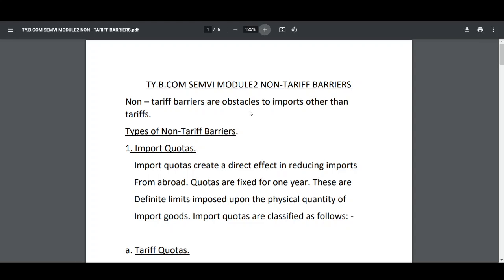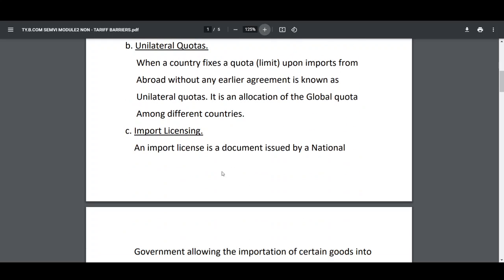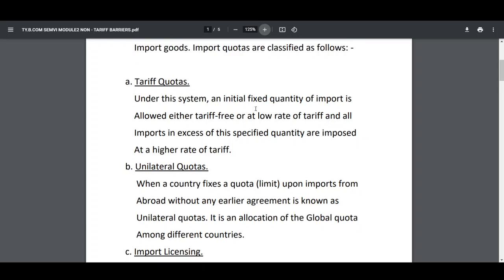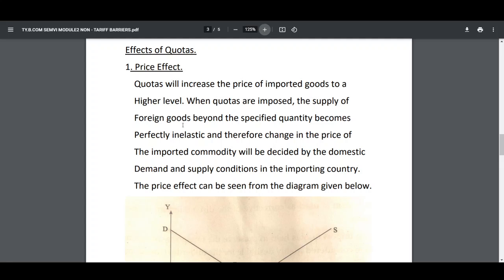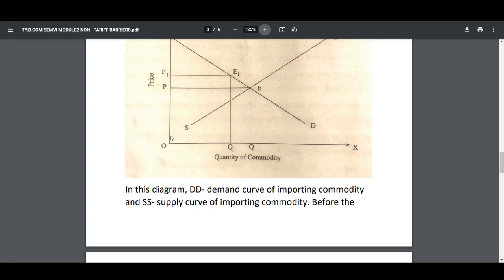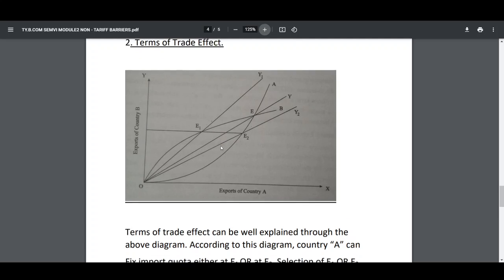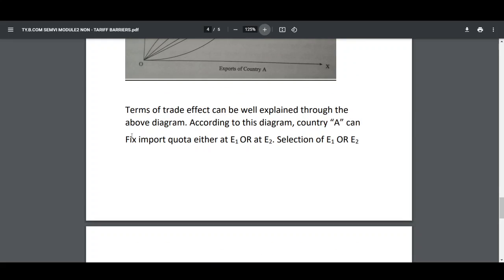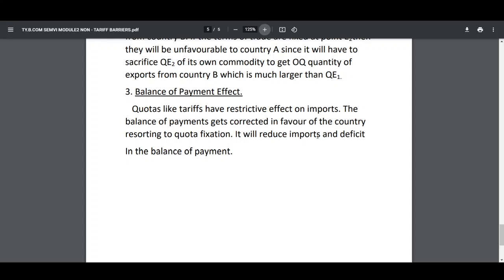TY.B.COM SEM VI COMMERCIAL POLICY LECTURE 4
In this video, I explained Non-Tariff Barriers, Import Quotas ,its types ,its objectives, and its effects.